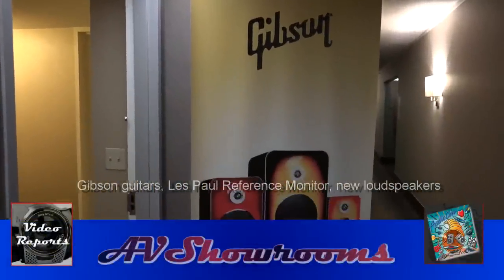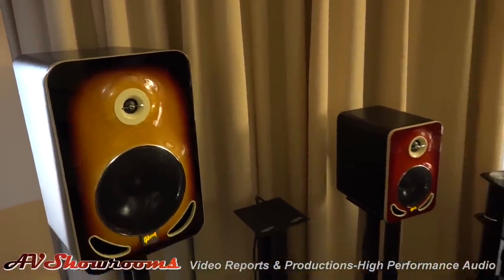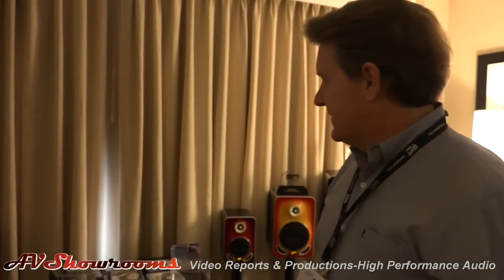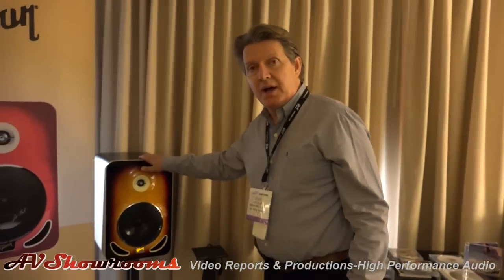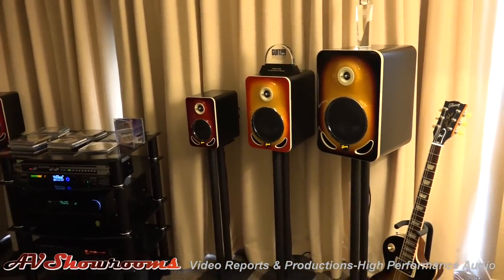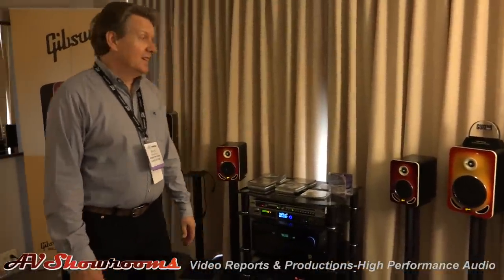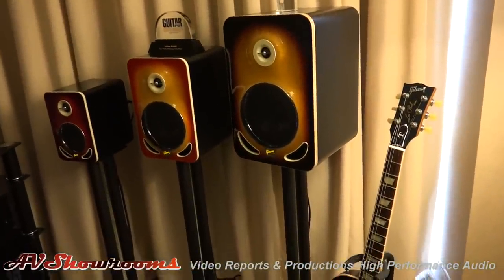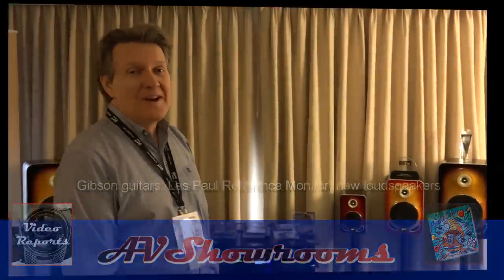Gibson guitars, Les Paul Reference Monitor, new loudspeakers, AXPONA 2015